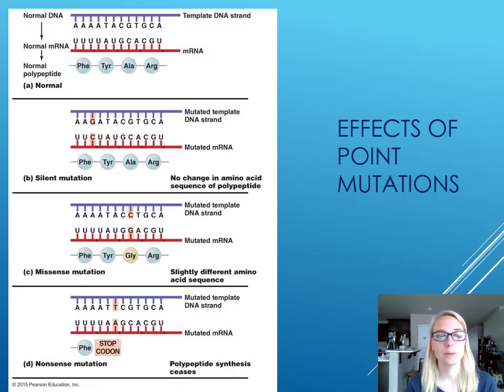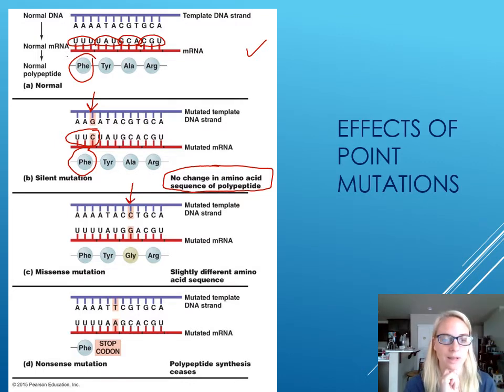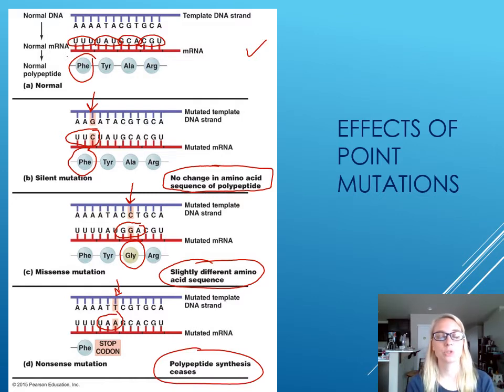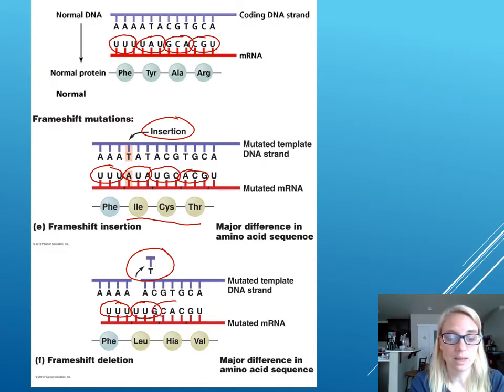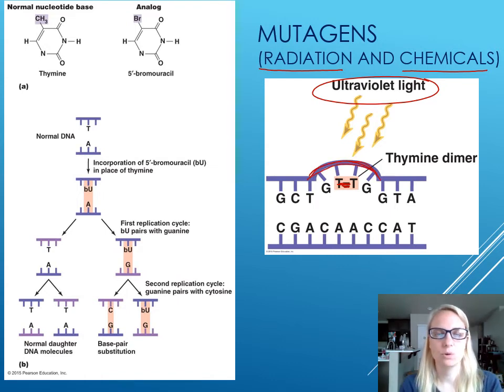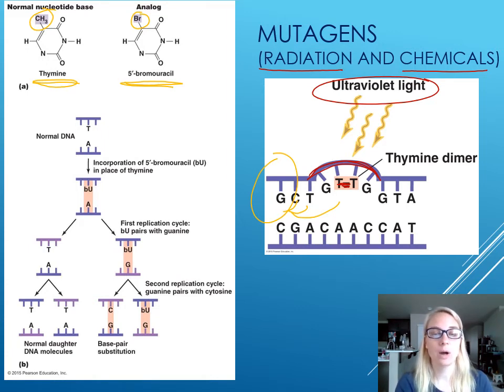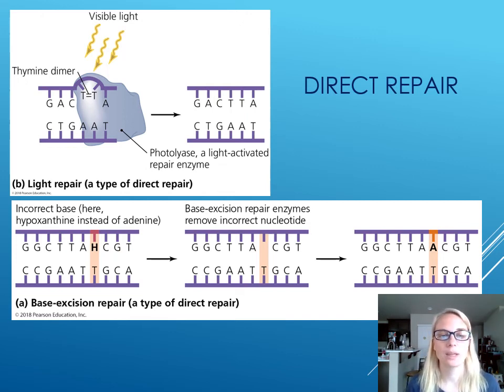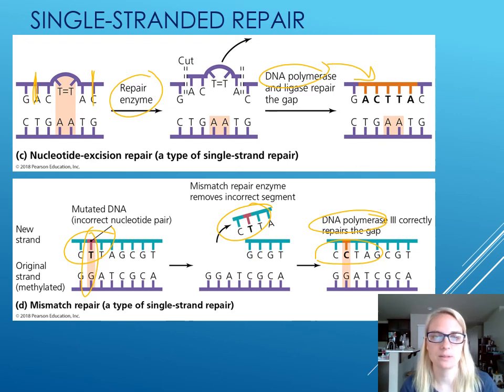Chapter 7: Mutations